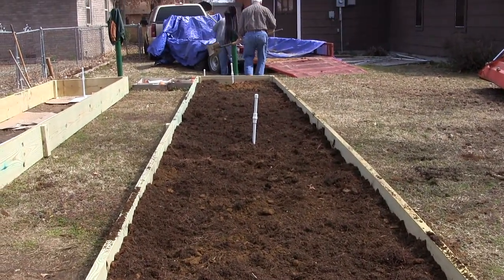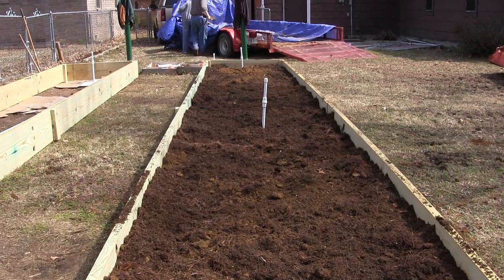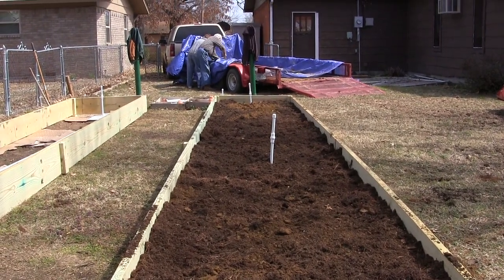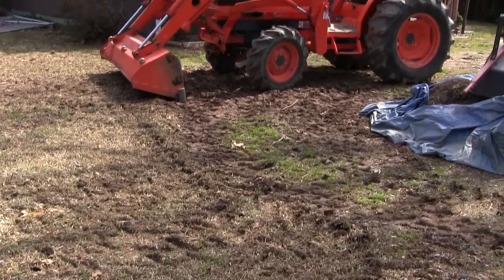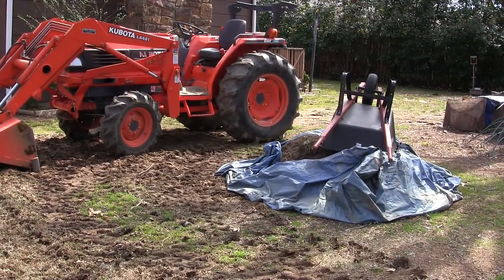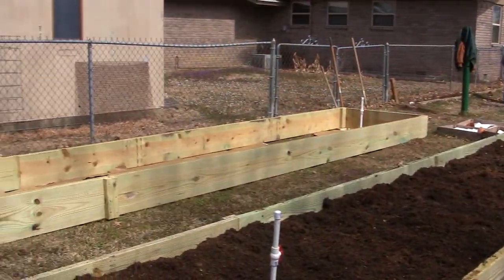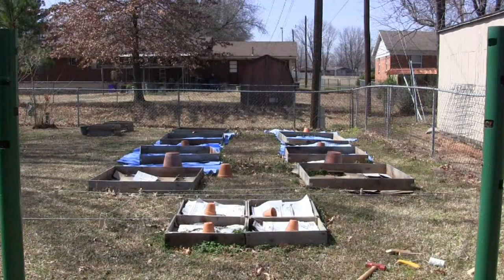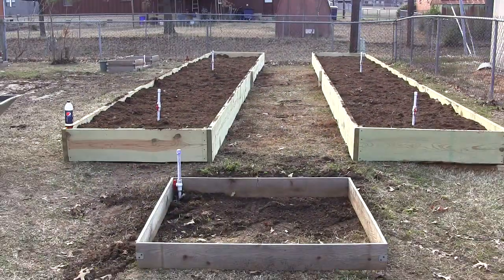Filling Twin 32 foot Raised Bed Gardens The Easiest Way Possible...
In this video we move a massive amount of soil and compost into the new twin 32 foot raised beds.

Reaganite71 is now Tiki71 to reflect our love of tropical gardening, palm trees, and all things TIKI! I'm the same guy, just older, with a beard, and now I'm growing out instead of up thanks to Katiie's cooking.

🍹 Our Tiki71 Amazon Storefront is filled with the things we use and like & it’s a convenient way to check out what you see on our channel & it adds ABSOLUTELY no cost to you 🥂
More on that below 👇🏼

👉🏽If you see something you like in one of our videos, there’s a good chance we’ve put it on our curated Amazon If you click through and buy something, we receive a small a very small commission (as little as 1%) that costs you NOTHING extra, but it helps with the costs of delivering content, so Ma-halo (thank you)!

👎🏼 I DO NOT buy, nor recommend plant SEEDS on Amazon, only live plant from sellers well rated. I've had too many bogus experiences.

👍🏼 I absolutely DO recommend Amazon on live plants that you can’t get locally. Several of our multi-year tropicals have come from good suppliers on Amazon (like (Logee’s, American Plant Exchange, Cold Hardy Farms, Costa Farms, Old Oaks Nursery, Hirts, etc.) and arrived alive and well.

🌴 🍷 Okule Maluna! 🥂 🌴